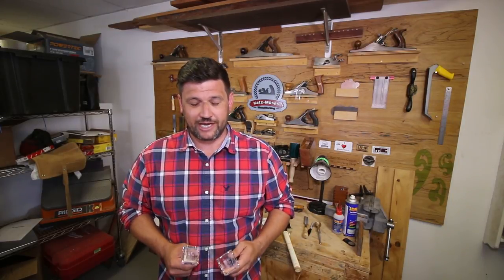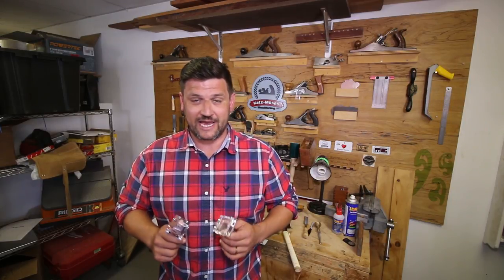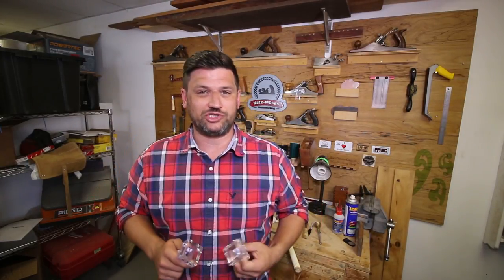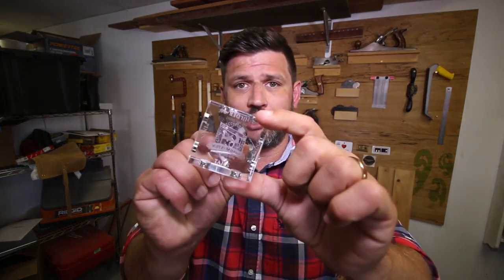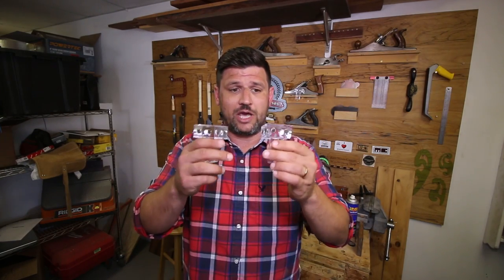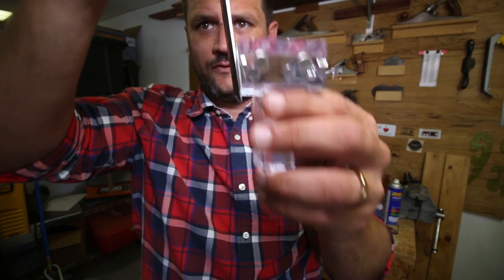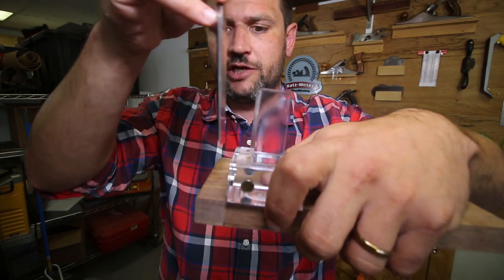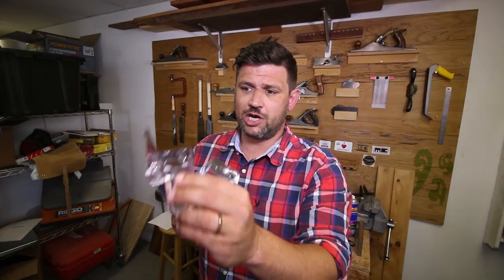The Katz Moses Magnetic Dovetail Jig Version 3.0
After a year of work I am so happy to be releasing the final version of my jig. You can get The

I hope you're enjoying your Katz-Moses Magnetic Dovetail Jig. If you ever have any questions please don't hesitate to ask. I love helping people and if I can give you a trick I've learned all the better.

I get asked quite often which products I use to cut dovetails. Below is a list of things I consider essential to my process and why I like them. These are the tools I use personally and love. If you have any questions about these or any other tools please shoot me an email.  If you're in the market for any of these please use the link provided as it helps support my business, further growth and innovation. Cheers and thank you so much for your dovetail pictures.

Dozuki Razor Saw
This saw has been in my quiver for almost 3 years. It's still as sharp as day one and cuts the thinnest kerf on the market. I was just at the William NG School of fine woodworking for a week and William was really impressed with this saw. He recommended that if you can't afford the $300 dollar saws that the next best thing was to get an inexpensive one because they use harder steel. Harder steel means they stay sharper longer and can be replaced when worn out. More expensive saws are made with softer steel because they assume you'll be sharpening it regularly to hone it to your liking. I personally like pull saws as apposed to the western push saws but that's just me.

Marking Gauge
The micro adjust feature on this is amazing. For a only couple bucks more than the cheaper ones this is a huge upgrade. It feels robust and heavy in the hand and cuts really well. Upgrading to this made a big difference for me.

Marking Knife
I love this knife for the thin blade. It's not expensive and gets into tight places. The blade is stiff and great for marking straight lines and feels great in the hand.

When it comes to western chisels you can't beat the quality and value of Stanley Sweetheart bench chisels. They hold a scary sharp edge for a very long time, are affordable and come with  a relatively flat back so you can get to work with less prep work. I really love these things the set comes with an awesome leather carrying case.

Fret Saw
This is definetely a luxury buy but it makes a huge difference for me. I use the thinnest blades (20 TPI) and can cut fractions away from my marking guage line. The stiff back is a game changing addition to saws of this type and I could never go back to a regular coping saw after using this.

Diamond Plates Set
I found these about 3 months ago and was skeptical of the price to value ratio. I've now beat these up and don't know if I'll ever go back to water stones. Unless a chisel or plane iron needs major work, I quickly hit the medium and fine about 30 strokes each and the strop for about 30 seconds. It gets things razor sharp and gets me back to work really fast.

Check out these other videos where I use it to make all sorts of cool dovetails: